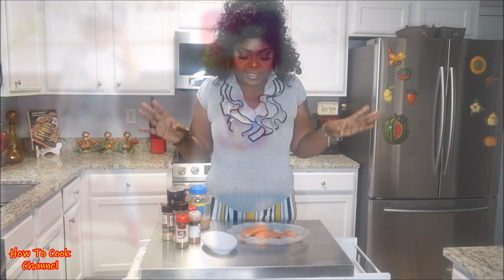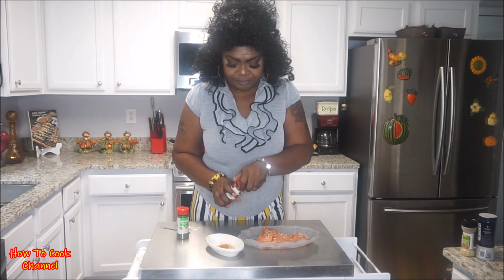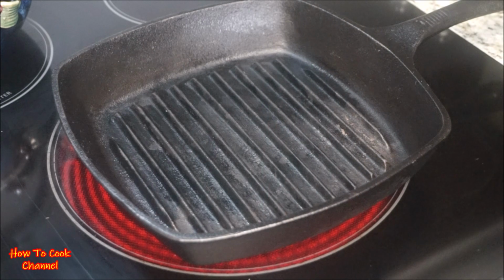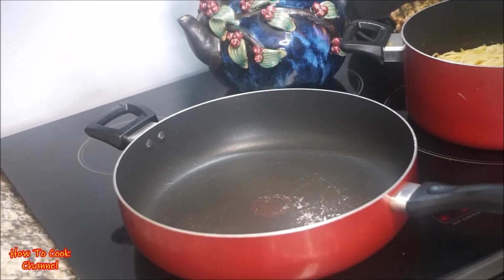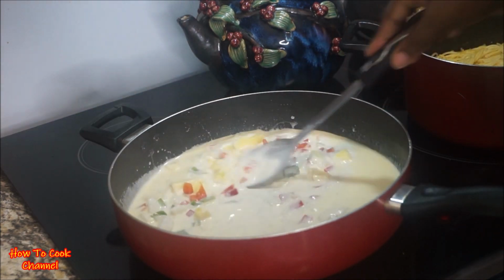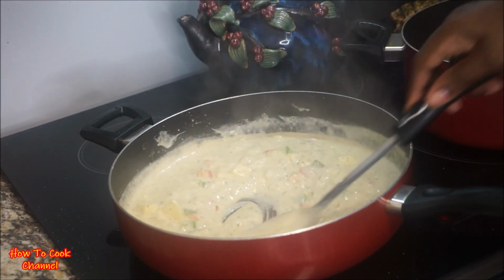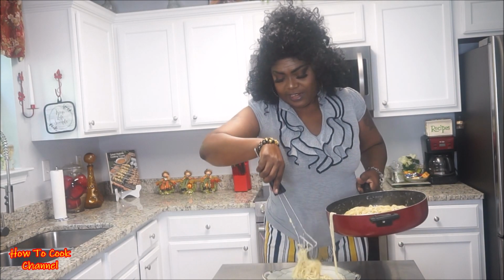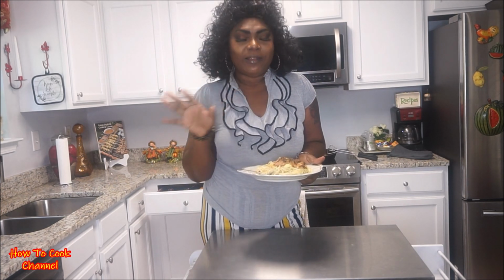Super Easy Grill Salmon Fish Recipe| Quarantine Recipe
hello goooodies
 How to Make stove top grilled salmon Baked Salmon! restaurant style
Learn how to make this easy stove top grill Salmon recipe the easy way at home.
well goodies in today's video I'll be showing you how to make my families favorite dish which is  H stove top grilled Salmon! If you liked the easy  stove top grill Salmon recipe you'll love this easy restaurant style salmon better than olive garden
A simple, elegant Pan Seared Salmon recipe in a lemon browned butter sauce. Master this easy (10 minute) method for how to cook salmon in a pan. You won’t believe the easy ingredients!
 Hope you enjoy Let's get the video to 1000 likes thank you
Easy Pan Seared Salmon Recipe
All you need and more and if you don't see it just ask because i'm alway's here to deliver

Located in Atlanta Georgia
.What you will need.
3 slice fish(salmon)(optional)
1 tbsp fresh garlic
1/2 tsp black pepper/salt
1/2 tsp onion/garlic powder
1/2 tsp seafood / all purpose seasoning
parsley/dried pepper flakes
.MAKE SPAGHETTI.
Spaghetti
onion/bell pepper/apple
1 1/2 cup heavy whipping cream
1 stick butter
2/3 tbsp corn starch
2 tbsp garlic
1/2 tsp salt/black pepper
1 tsp onion/garlic powder
1 tsp all purpose seasoning
1 tsp apple cider vinegar
parsley(as needed)